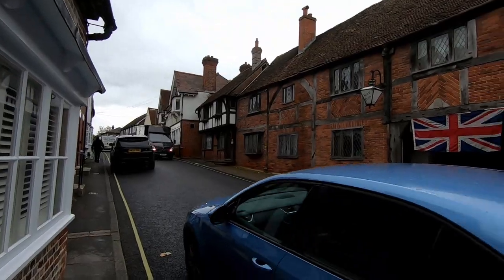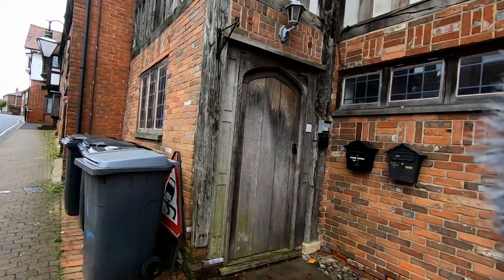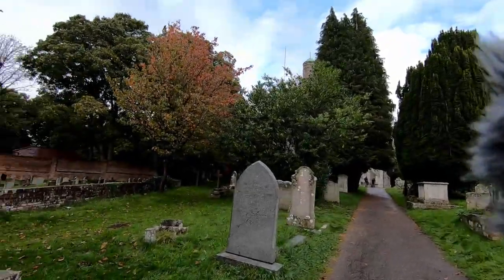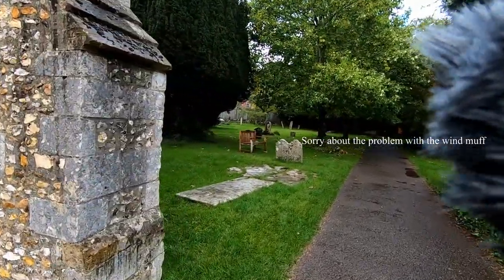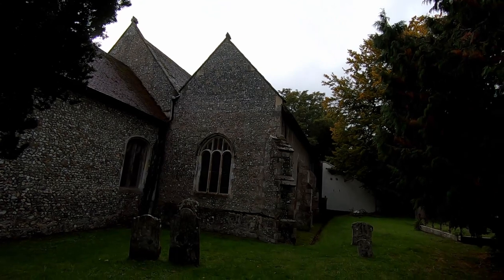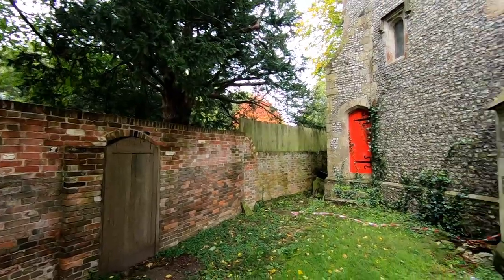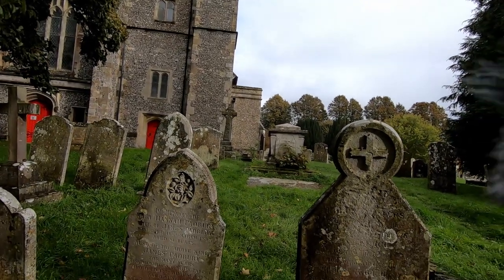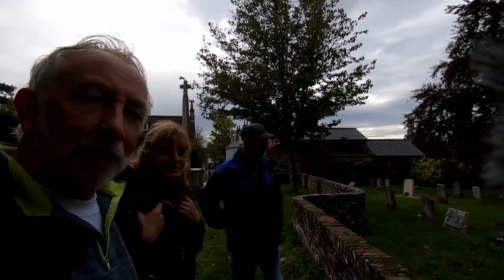Walking to St Richards Bishops Waltham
In this video we walk through the old park of Bishops Waltham heading towards St Richards Church.